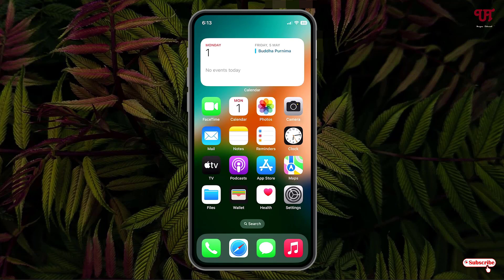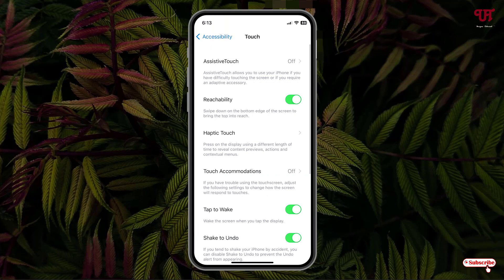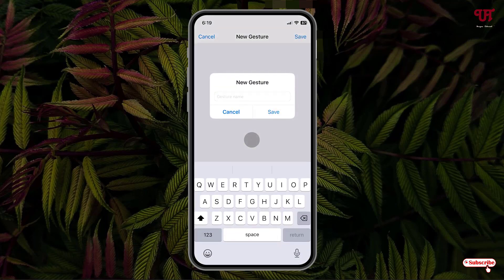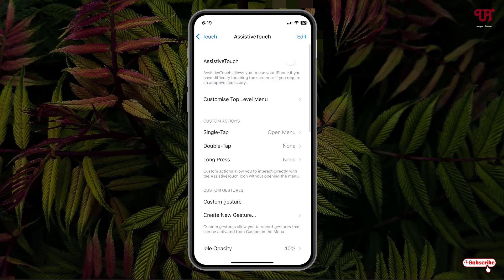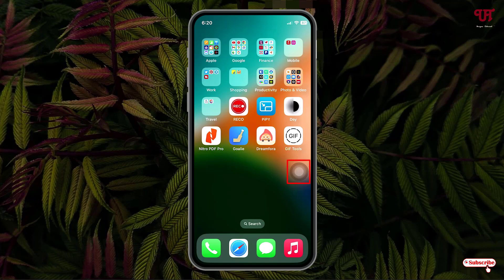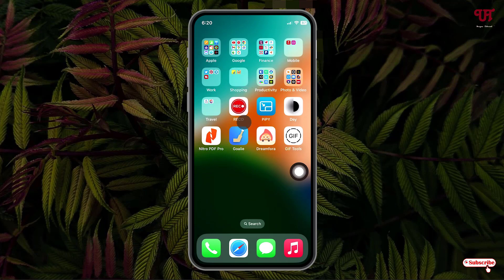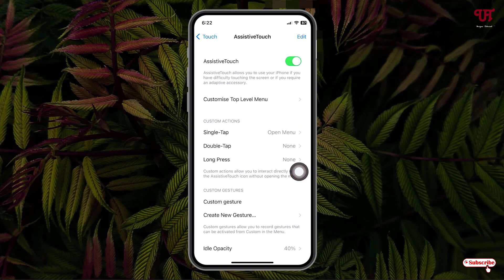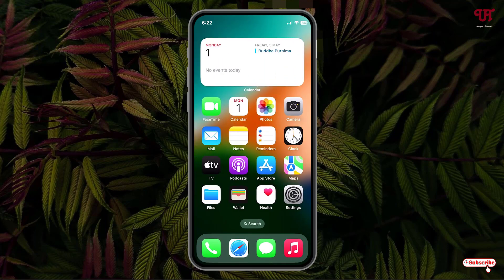How to show Screen Touch Points in any iOS smartphones or tablets ?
This video tutorial is all about How to show Screen Touch Points in any iOS smartphones or tablets.